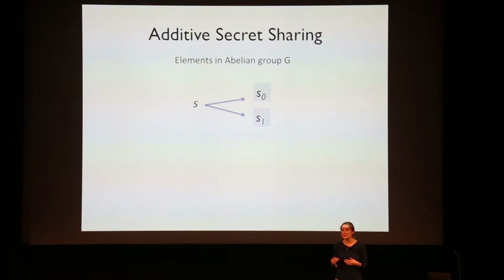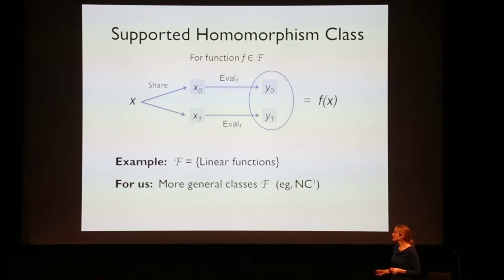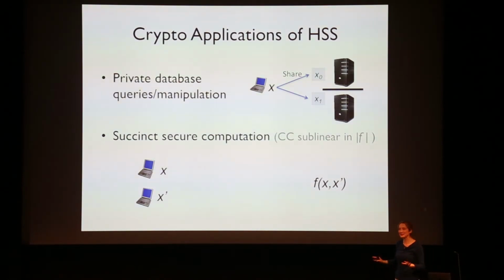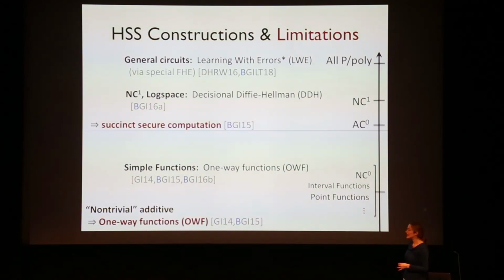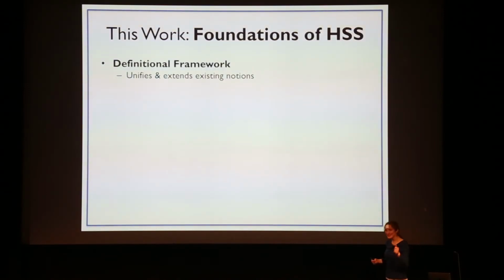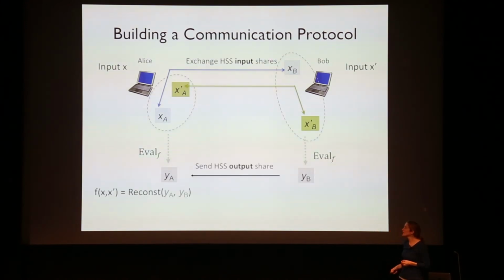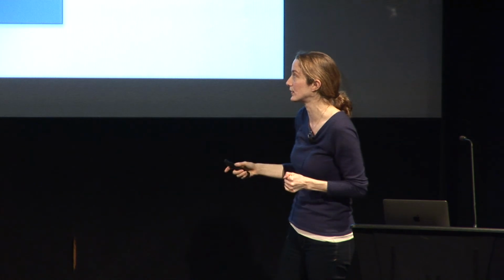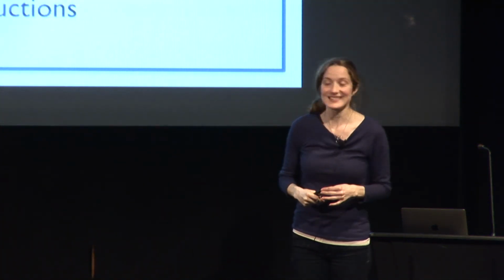Session 5-4 Foundations of Homomorphic Secret Sharing